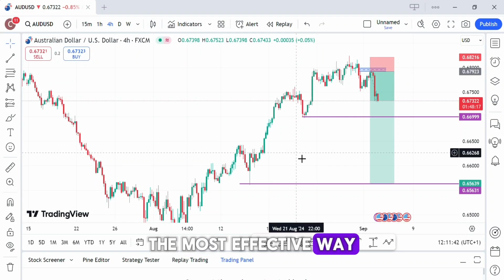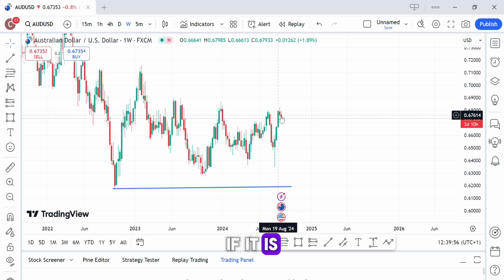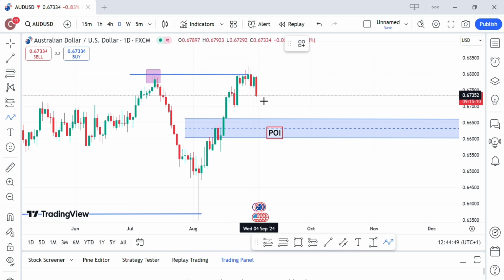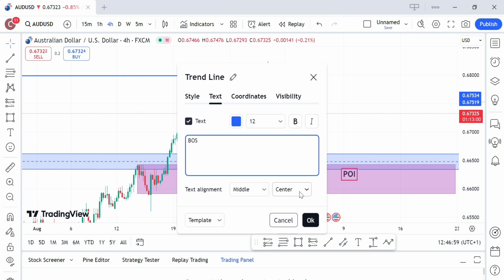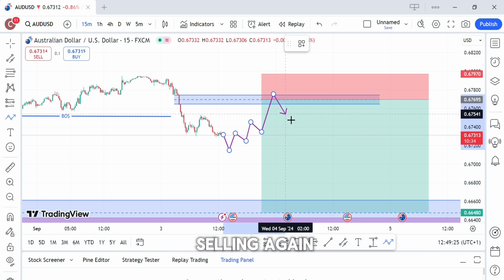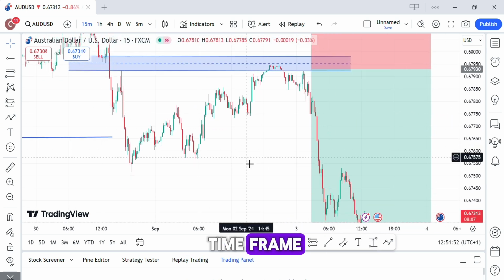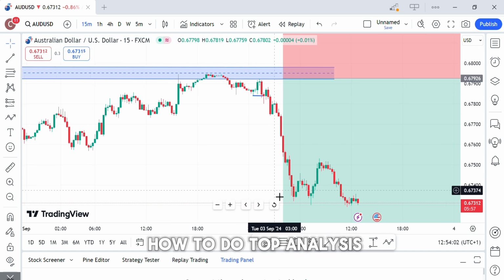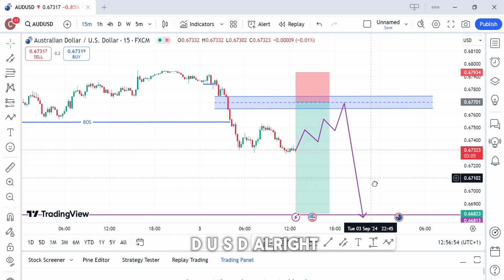Simplified Top Down Analysis Strategy - (Step by Step SMC & Price action)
Welcome to our comprehensive guide on Simple Top-Down Forex Analysis designed specifically for complete beginners! In this video, we break down the essential steps of conducting a top-down analysis in the Forex market, helping you to elevate your trading skills and confidence.

🔥 What You'll Learn:
- What is Top-Down Analysis in Forex?
- Step-by-step guide to analyzing multiple time frames
- Entry and exit confirmation
- Tips for making informed trading decisions

Trading in the foreign exchange (Forex) market carries a high level of risk and may not be suitable for all investors. Before deciding to participate in the Forex market, you should carefully consider your investment objectives, level of experience, and risk appetite.